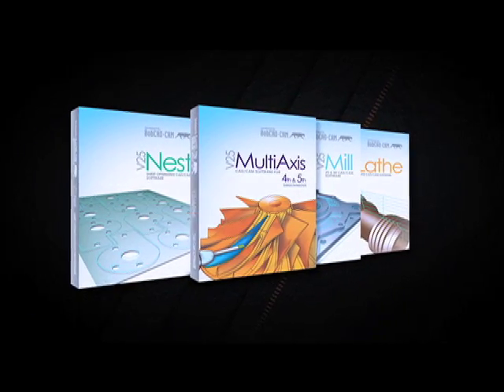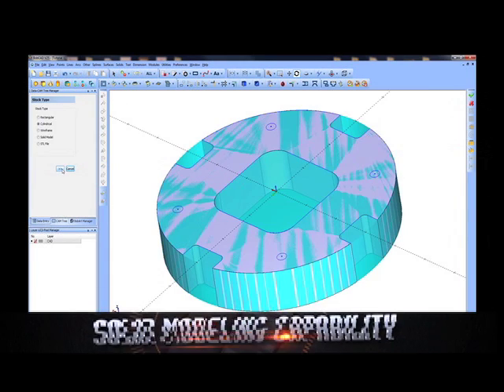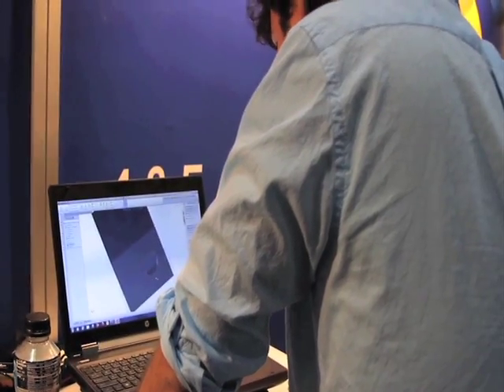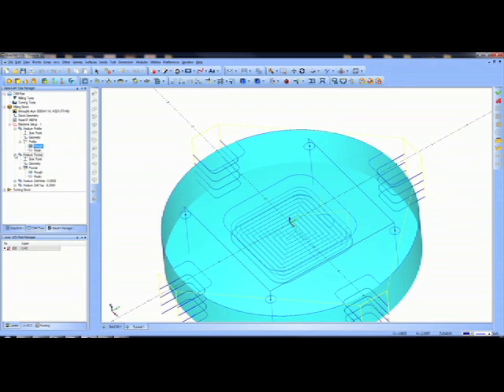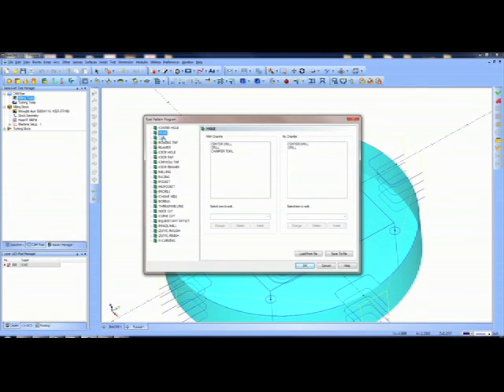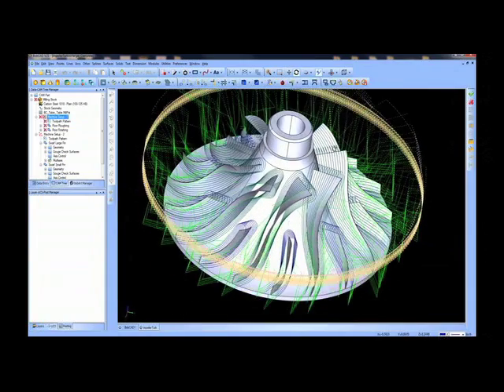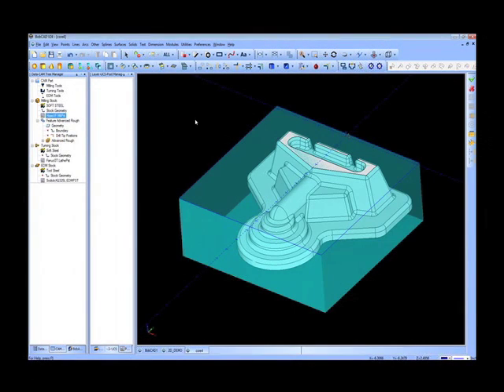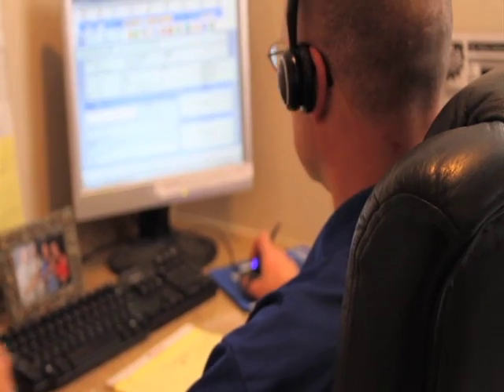CAD-CAM Software for CNC Machining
BobCAD-CAM is a powerful and easy-to-use suite of modular cad-cam software products that effectively automate the cnc machining process.

GET a FREE One-On-One CAD-CAM Demo, customized to what you want

BobCAD-CAM Corporate
    28200 U.S. Highway 19 N.

International Offices
    Columbia Office
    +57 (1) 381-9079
    Mexico Office